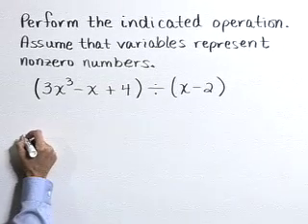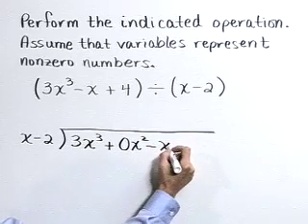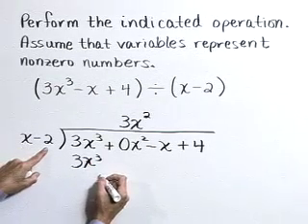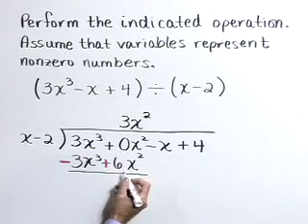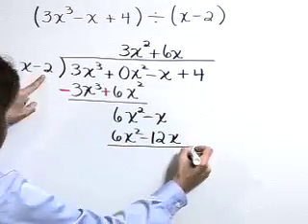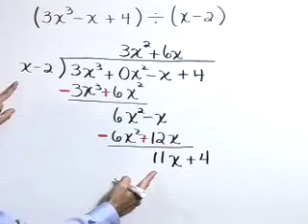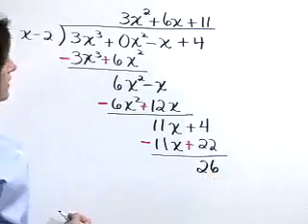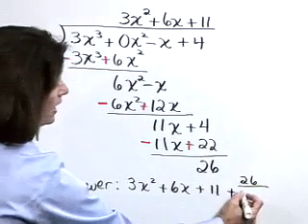Lial Beginning Algebra Ch05 Ex26